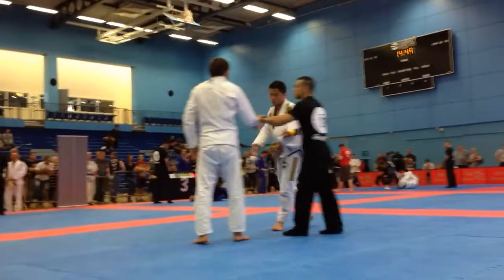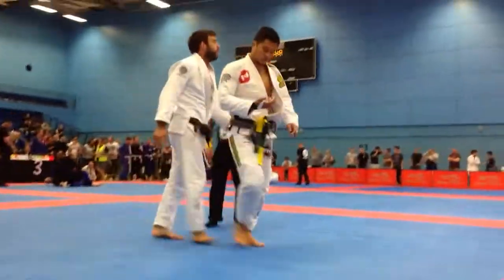Surrey Open BJJ 2014 - Viking Wong (Legacy BJJ) vs Enzo Vullo (Arlans Siqueira BJJ)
Surrey Open BJJ 2014 - Viking Wong (Legacy BJJ) vs Enzo Vullo (Arlans Siqueira BJJ) - Adult Brown Belt Absolute Division